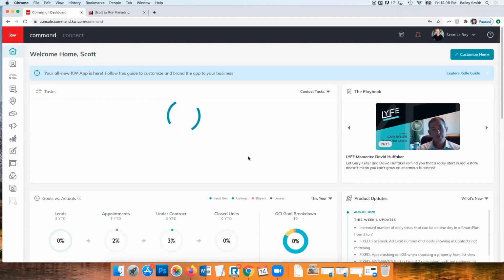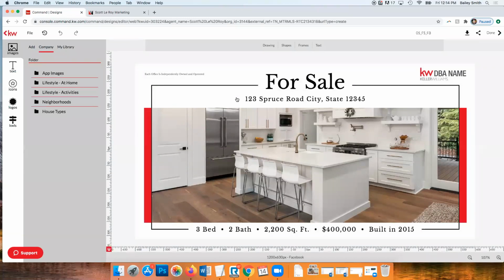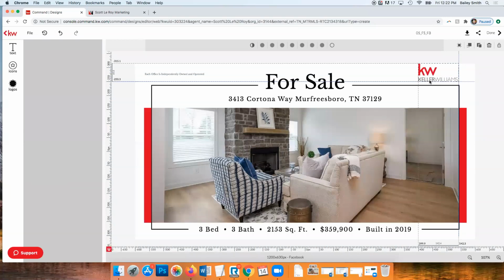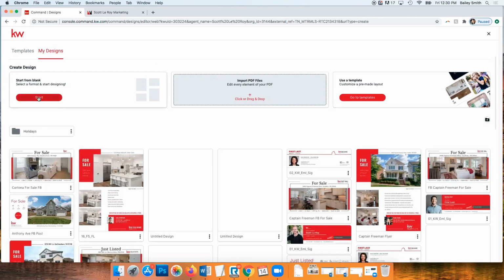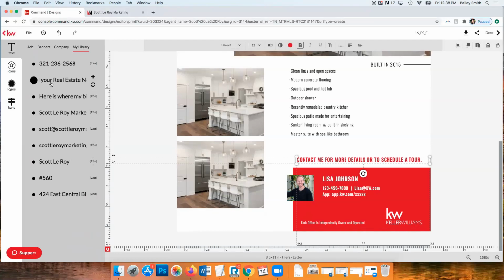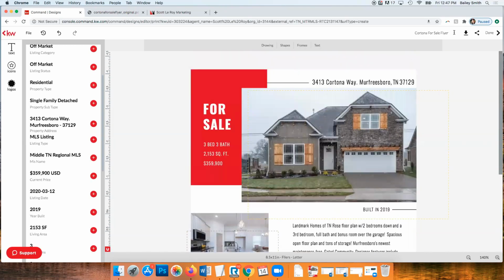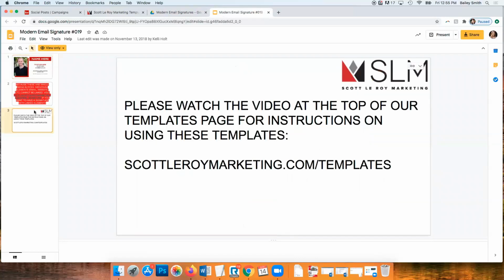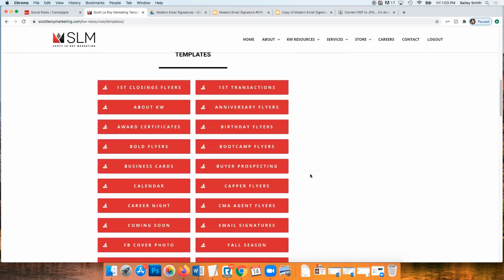Designs 101 - 8/14